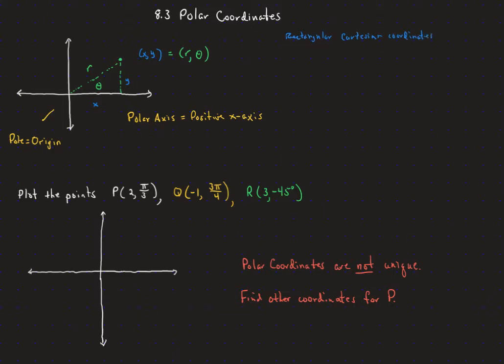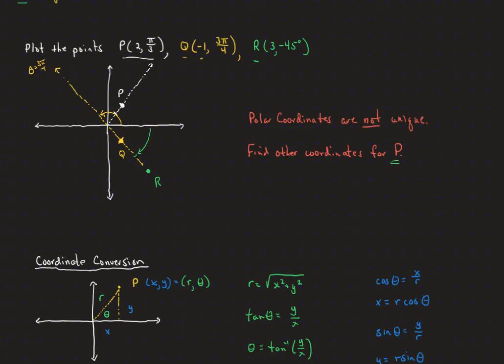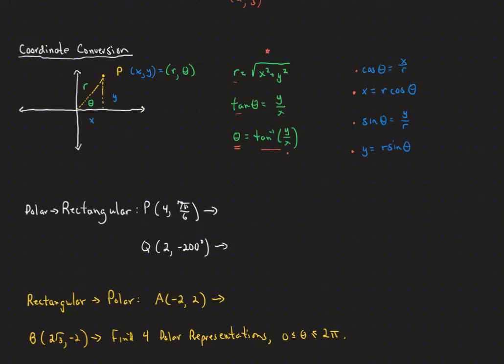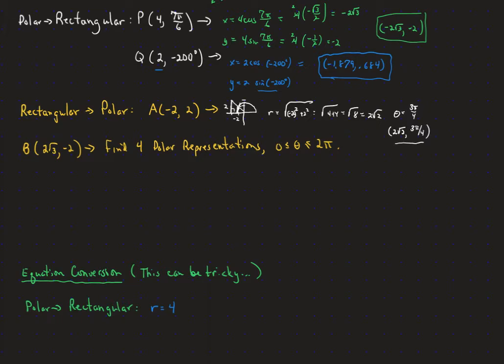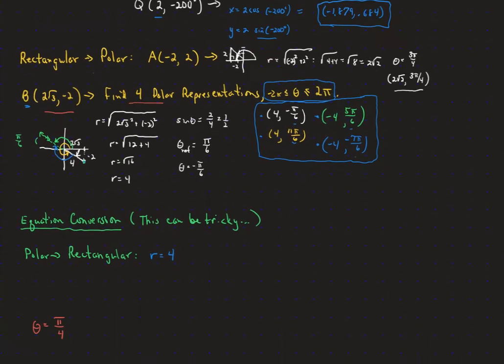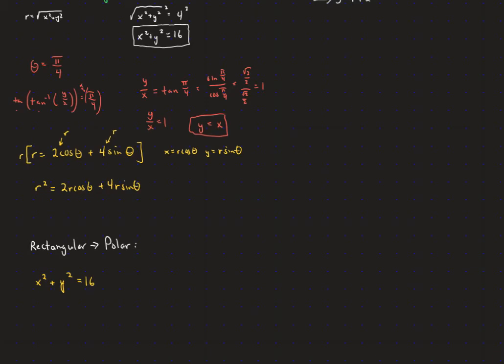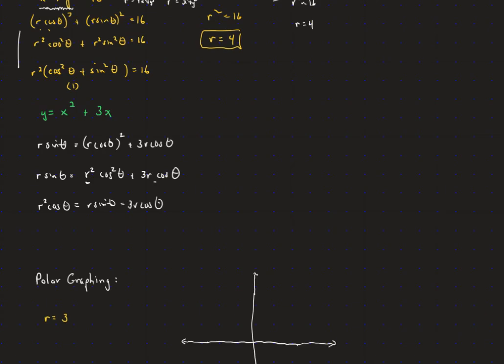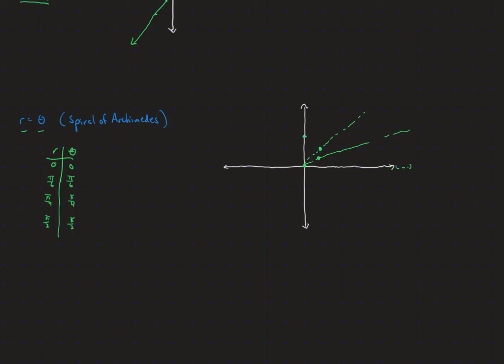AP Prep 8.3 Polar Coordinates